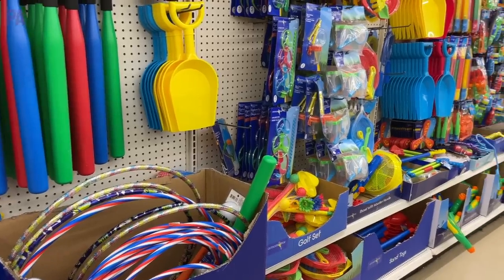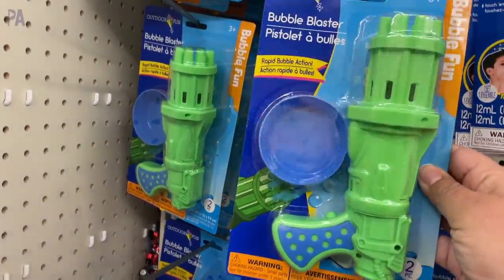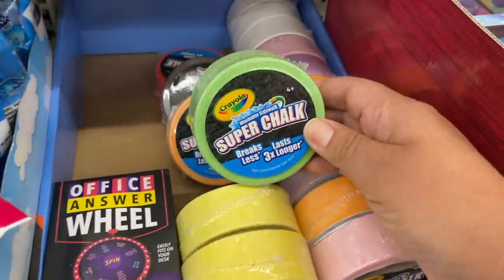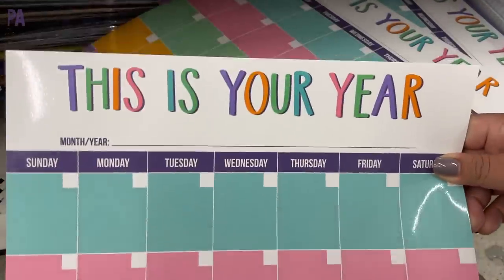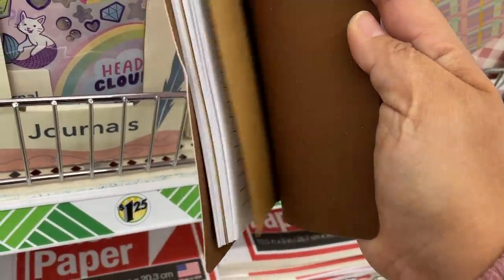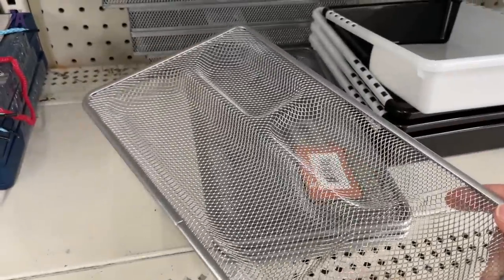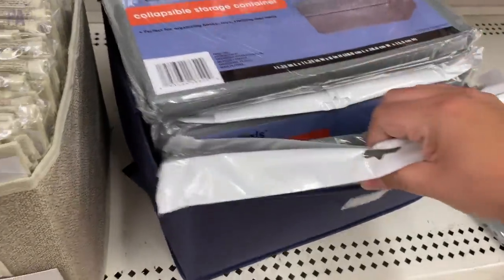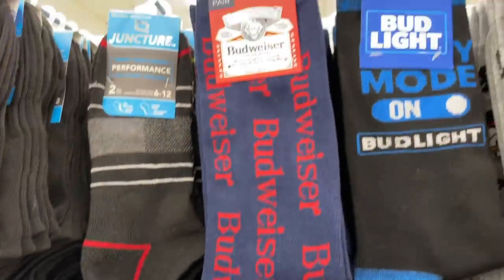*WOAH* Hidden Gems at DOLLAR TREE: Back to School, Stationary, Crafts & Summer Toys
Are you ready to save big and discover some amazing finds at Dollar Tree? In this video, we'll take you on a shopping adventure where we'll show you all the great back to school supplies, stationary, crafts, and summer outdoor toys we found. You won't believe the incredible deals and hidden gems we discovered! Get ready to be inspired and head to your nearest Dollar Tree today.